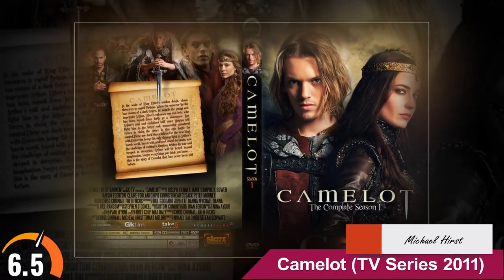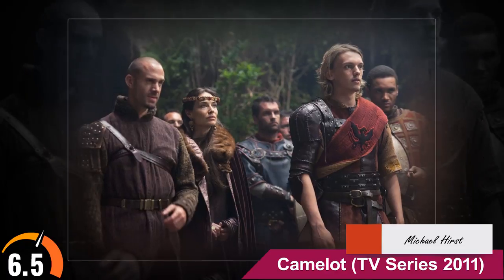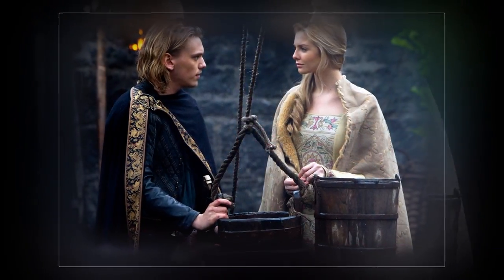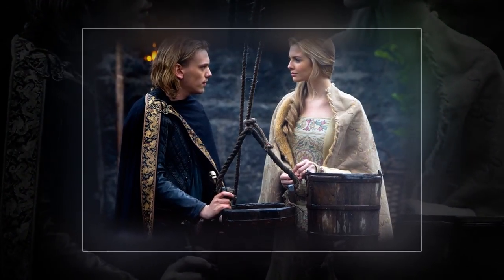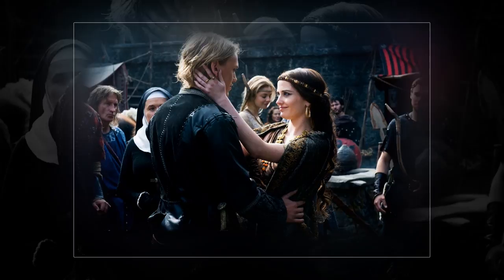Top 5 Medieval Themed TV Shows like Game of Thrones (part-3)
We get enough brain-dead TV shows every week. Every once in a while, though, a show like Game of Thrones lands on our screens and hooks us.

It’s gripping, gory, and beautiful. From dark dungeons to snowy mountains, the contrasting landscapes are captivating, each with a new story to tell. With its strong narrative and jaw-dropping visuals, there is no wonder that it has broken all sorts of records. The acting might seem a little wooden at times, but this is perfectly in keeping with the medieval look and feel of the show. Yes, it is dark and gloomy, but again in keeping with the narrative. Yes, some scenes can be hard to stomach for some people. If you can digest a lot of nudity (which is awesome), heart-wrenching deaths, and shocking betrayals, though, Game of Thrones is just the thing.

It also happens to be one of the most pirated TV shows ever. No wonder they premiered the 6th season in 172 countries simultaneously (by far the largest TV simulcast ever)! The only problem with Game of Thrones is that there isn’t enough of it. With only ten episodes every year (only seven in 2017), we are left craving more.

So of course, a lot of people are looking for TV shows like Game of Thrones, including me. I decided to take a look around and compile a list of some other shows similar to Game of Thrones.

1 .  DaVinci's Demons  (2013–2015)

2 .  Outlander (TV Series 2014– )

3 . Marco Polo (TV Series 2014–2016)

4 . Frontier (TV Series 2016–

5 . Camelot (TV Series 2011)